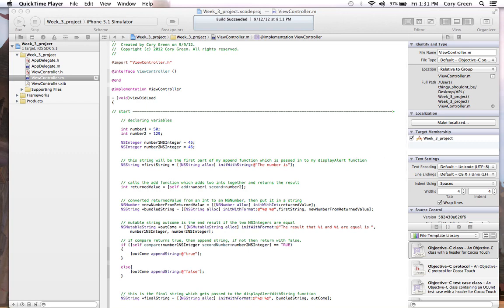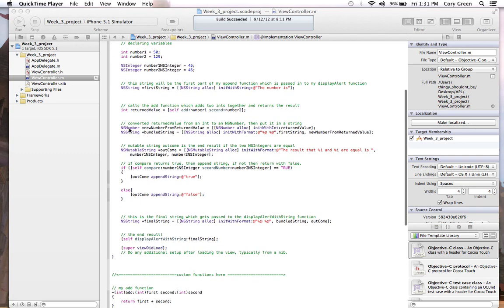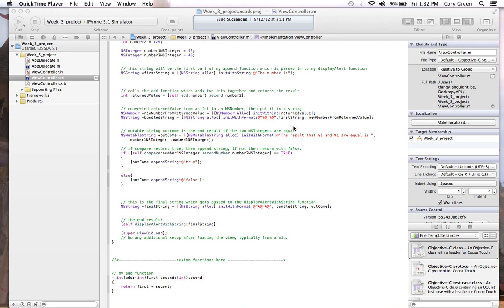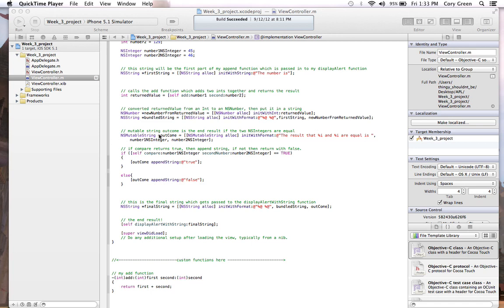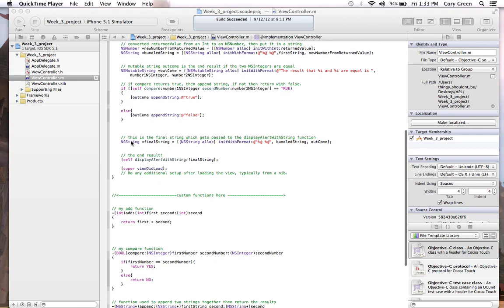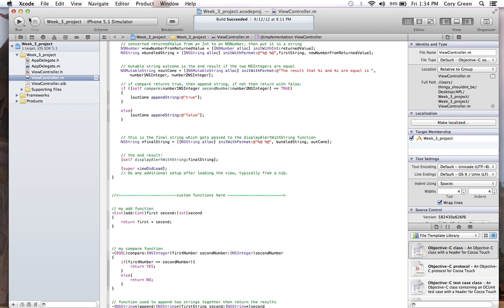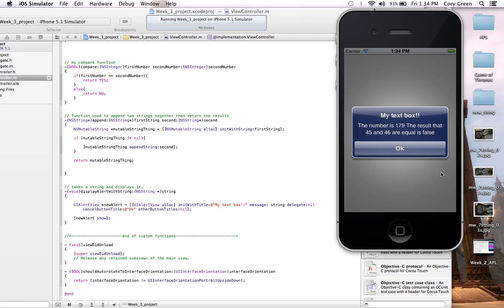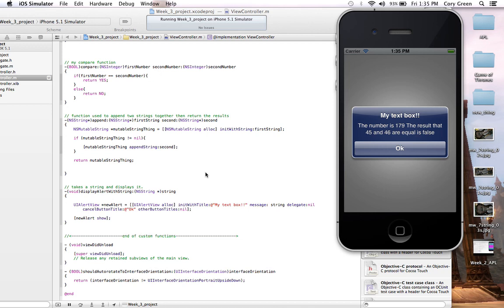Week 3 video